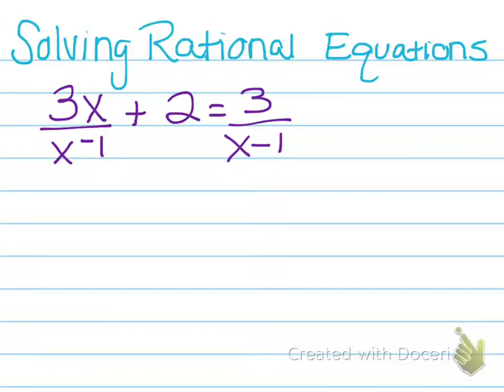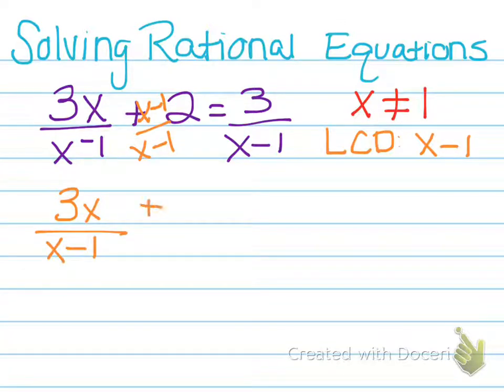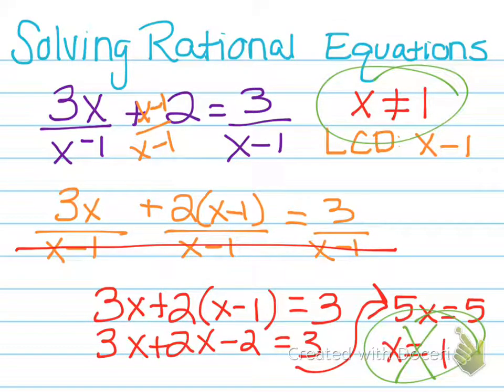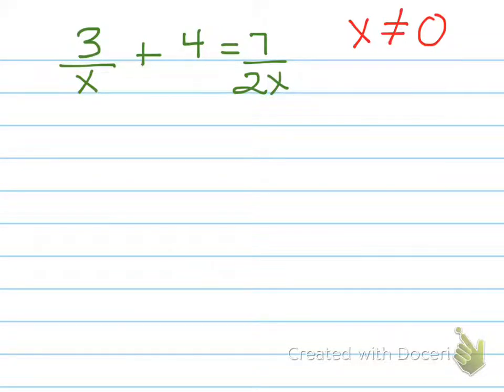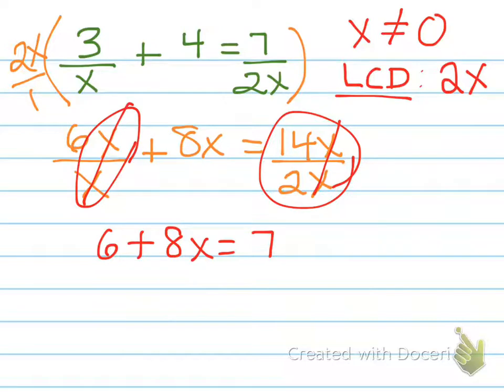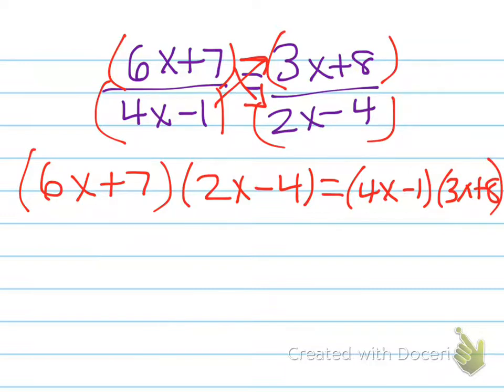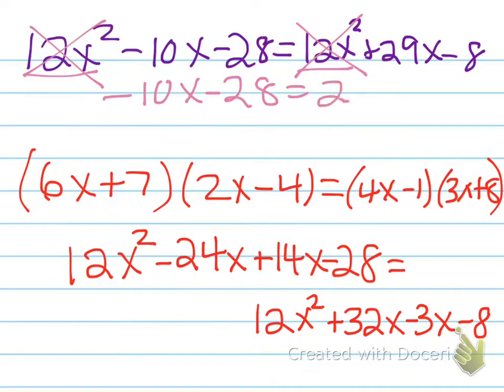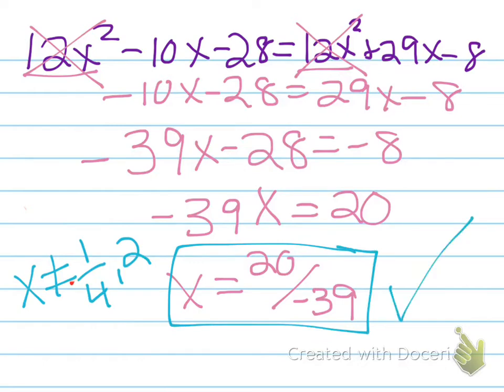Solving Rational Equations